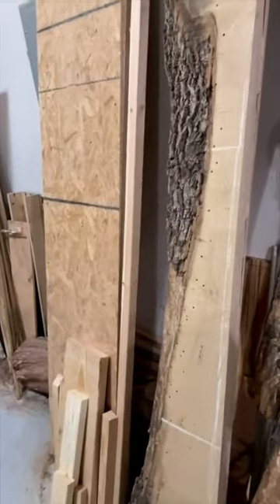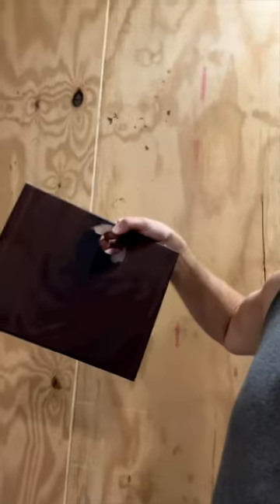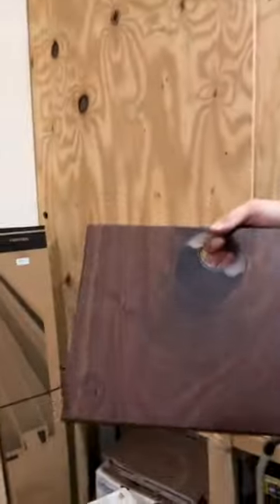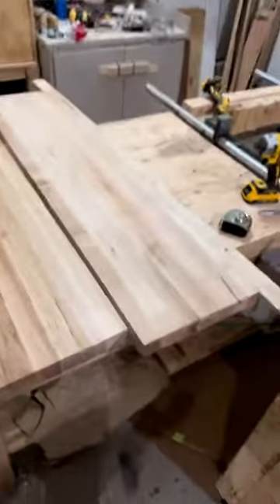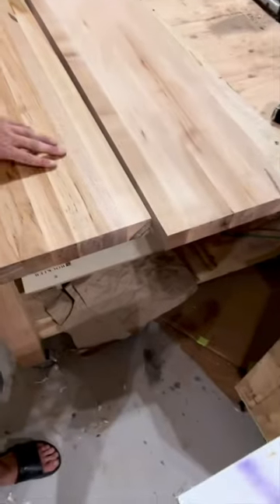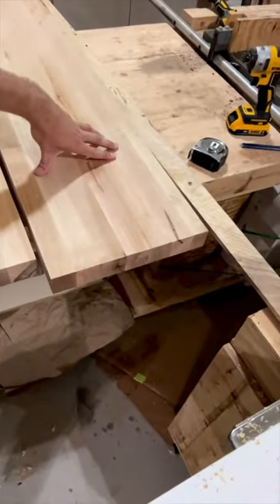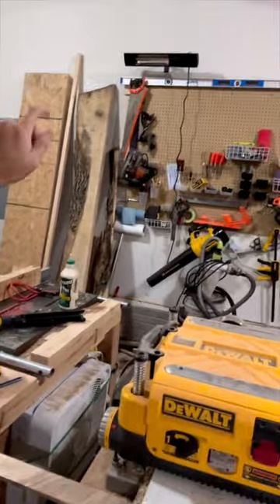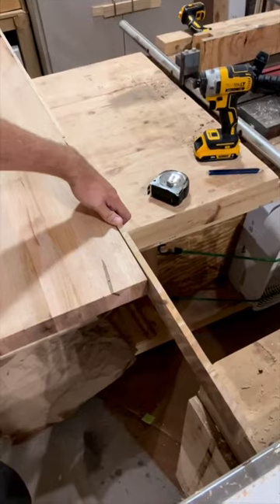Do I Have a Scrap Hoarding Problem?